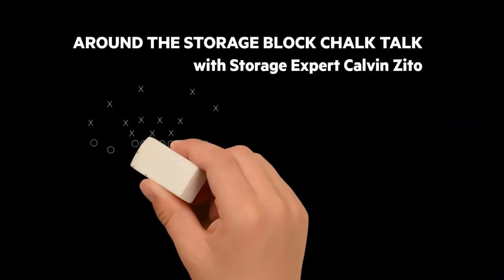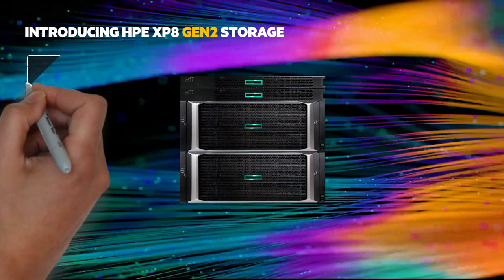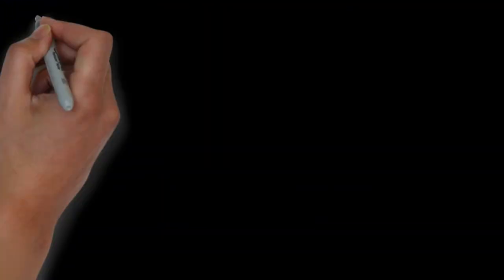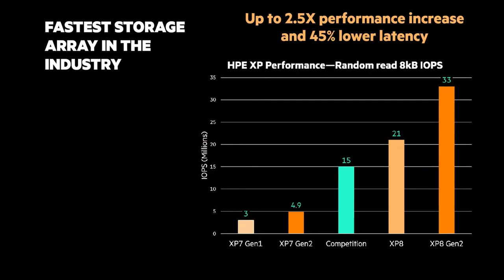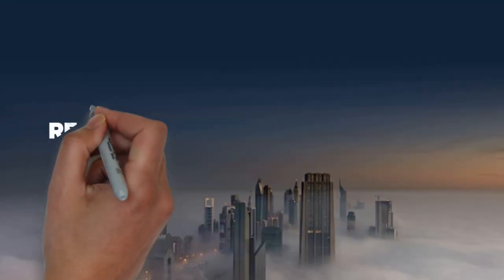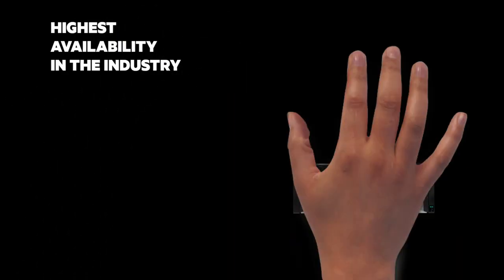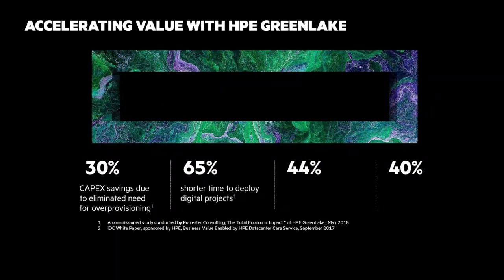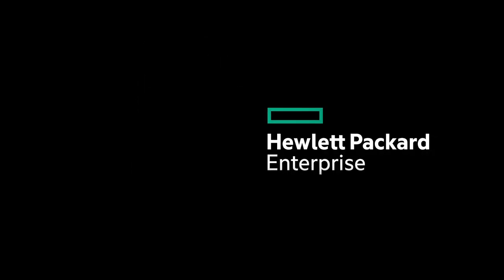Introducing the new HPE XP8 Gen2 Storage | Chalk Talk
The HPE XP8 Storage is the 8th generation of the XP family, offering the highest levels of availability for mission critical workloads. It has new controllers and you'll learn about what's new in this Chalk Talk.